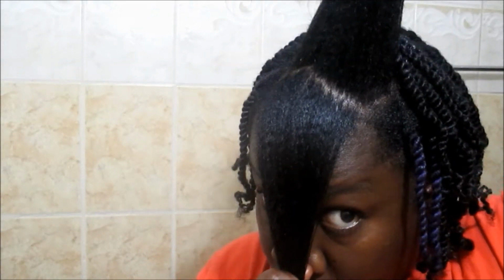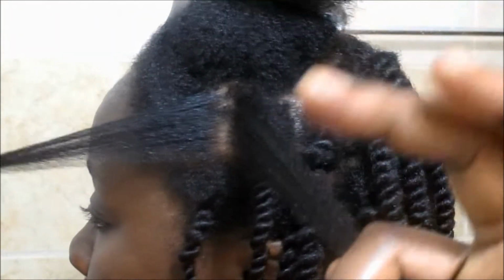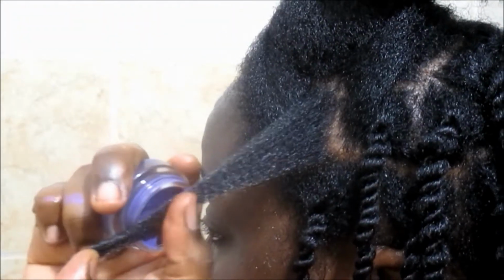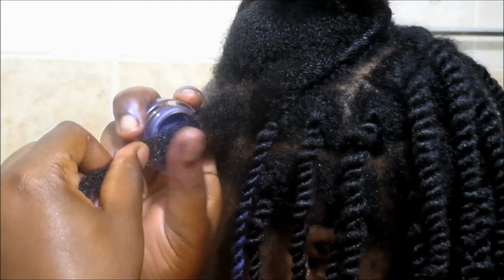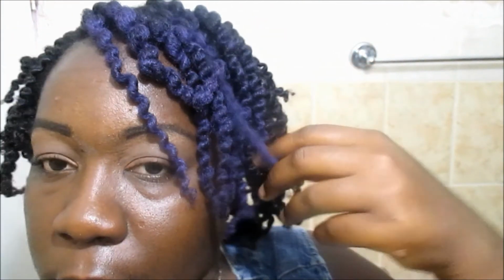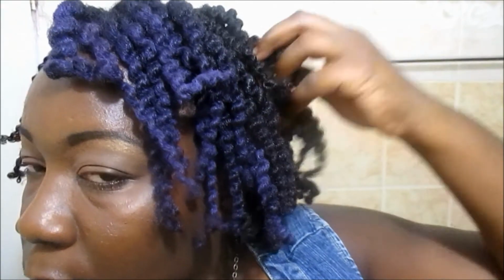COLOR NATURAL 4C HAIR WITH CREAM EYESHADOW!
Vibrant hair colors are all the rage right now and I wanted to get in on it! However I wanted a vibrant pop of color without the effects of dyes and bleach. Cream eyeshadows are my fast, easy, and temporary solution. Enjoy the tutorial everyone!